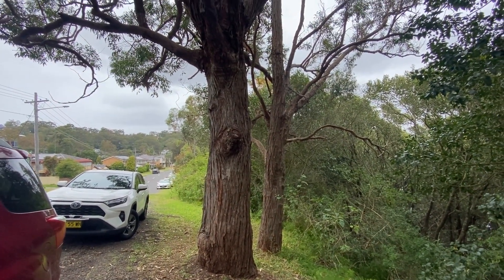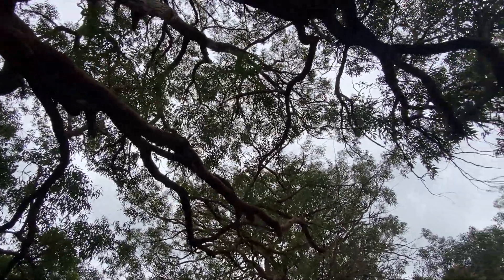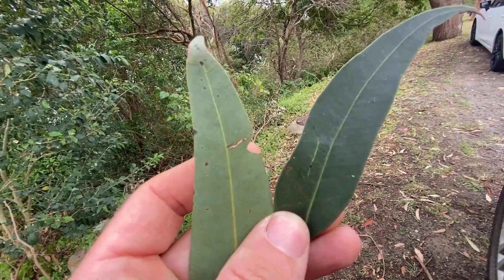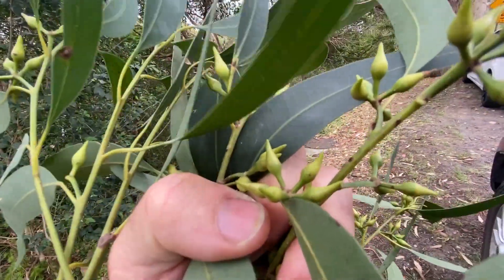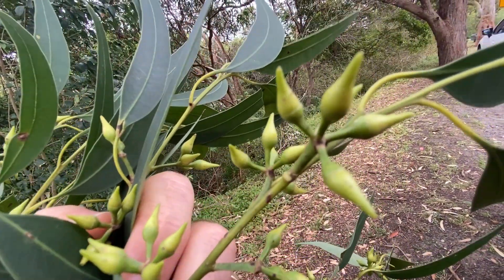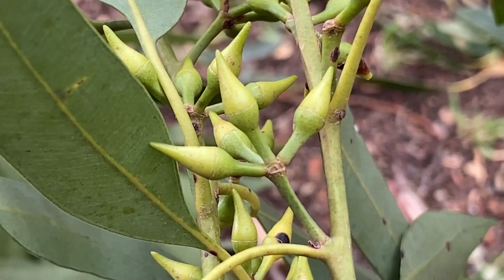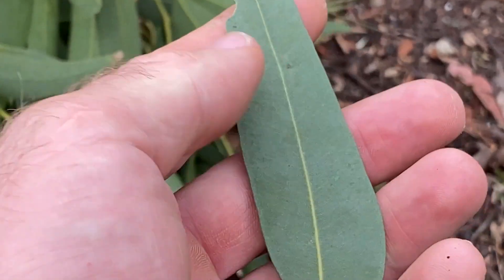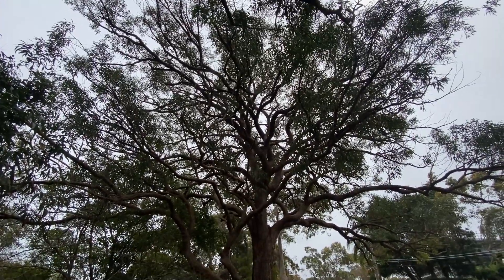Eucalyptus ID - Eucalyptus resinifera (Red Mahogany)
Detailed analysis - in the field - on the features of Eucalyptus resinifera (Red Mahogany)